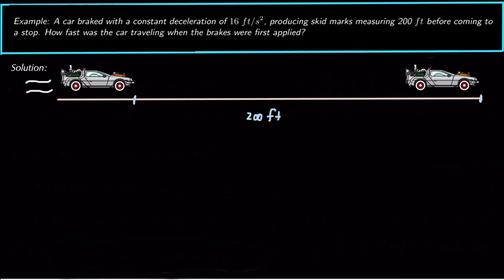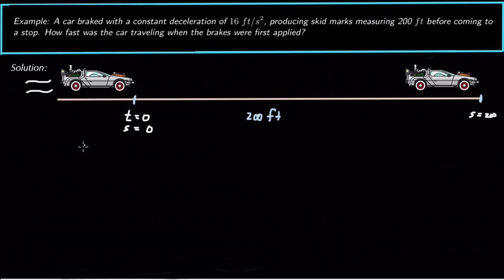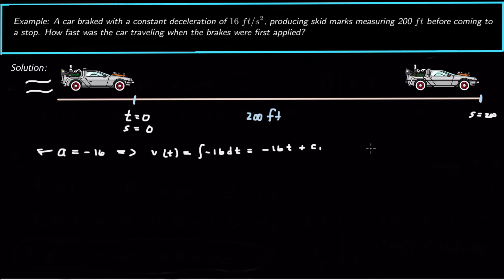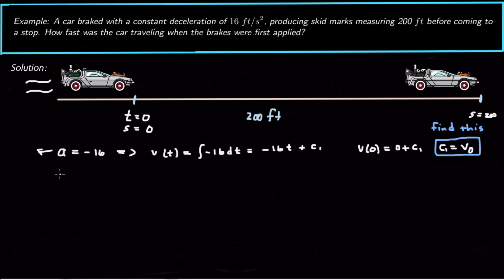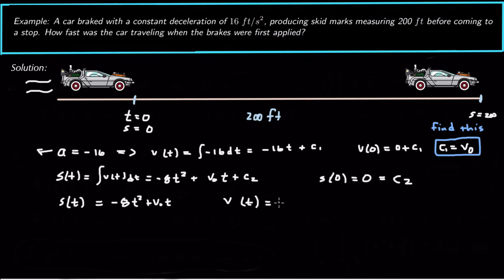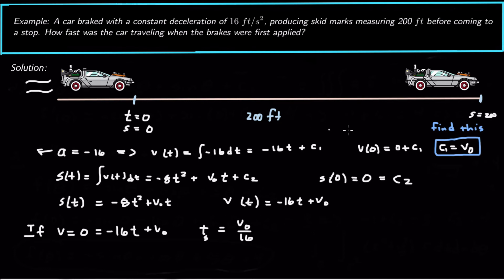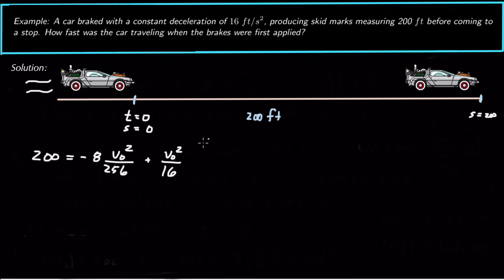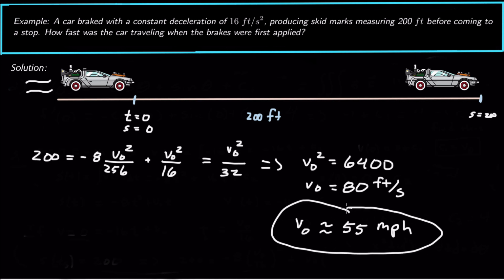A Car Brakes with a Constant Deceleration:: Find Initial Velocity :: Applications of Antiderivatives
A Car Brakes with a Constant Deceleration of 16 ft/s^2, producing skid marks 200 ft long before coming to a stop.  How fast was the car traveling when the brakes were first applied?

This problem is a good application of antiderivatives.

We have a(t) = -16 since it acts opposite to the direction of positive displacement.

v(t) = ∫a(t) dt = -16t+v0
s(t) = ∫v(t) dt = -8t^2+v0t + s0

We find the time ts when the cars stops and use this to compute the velocity the cars was at when the brakes were applied.